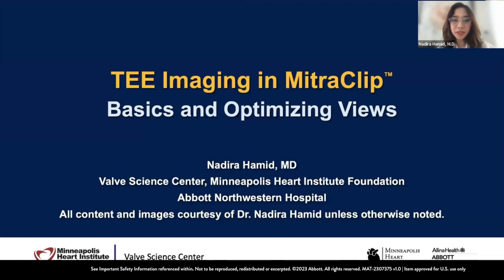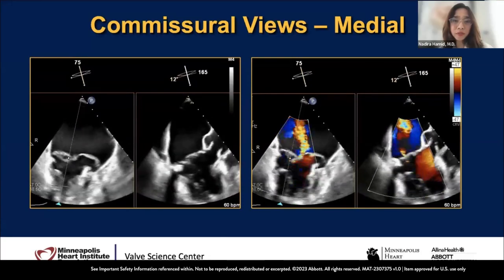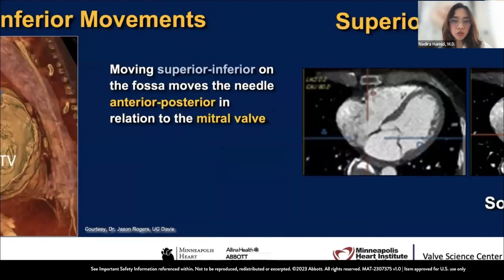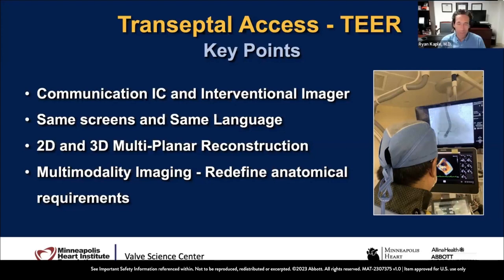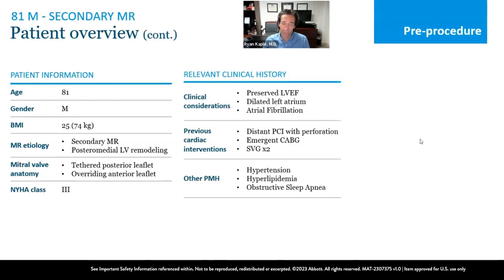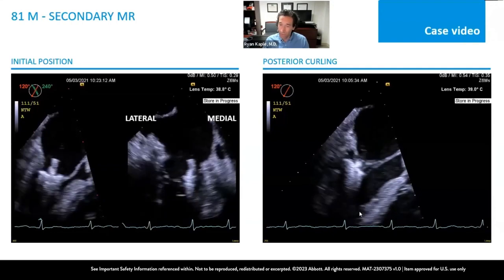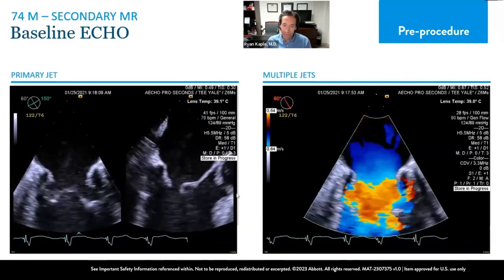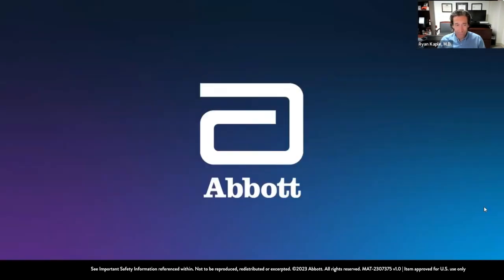Building the MitraClip Therapy Team: The Implanter and the Imager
This webinar hosted by Dr. Nadira Hamid and Dr. Ryan Kaple was designed to enhance the learning experience and professional growth of early career implants and structural heart fellows interested in transcatheter edge-to-edge repair (TEER*).

*TEER was previously referred to as TMVr